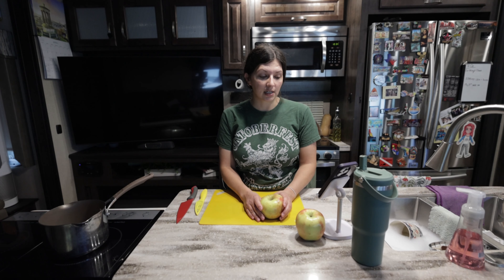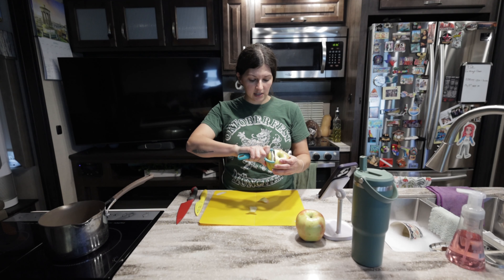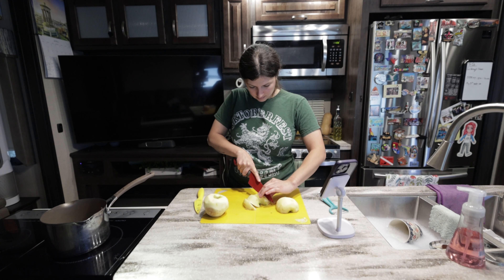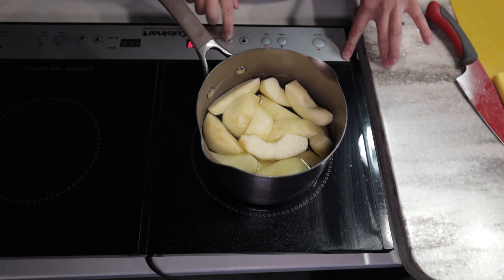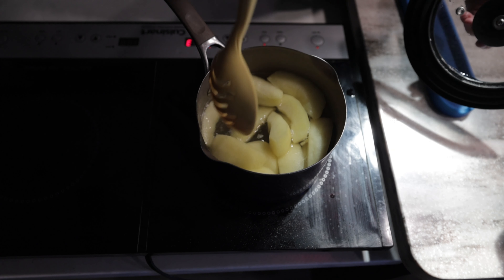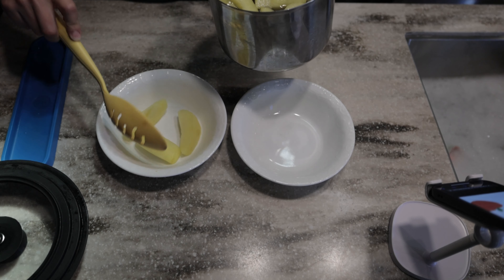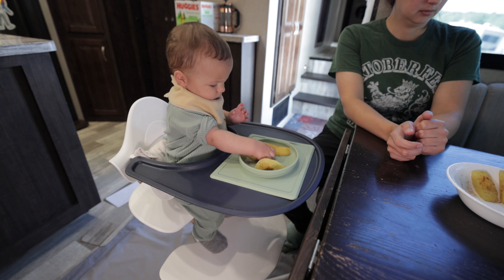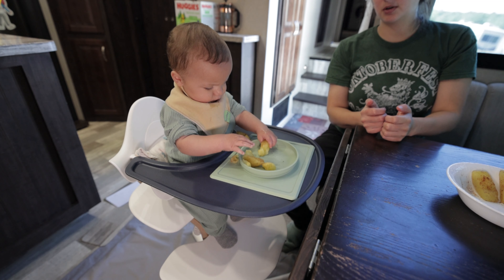Baby led Weaning: Week 2 Day 1 - Apples to Apples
The apple of my eye! Today we introduce apples to Noah. There are several ways to go about serving apples but this one is fairly simple yet so delicious for baby. This recipe also makes for great applesauce that can be used for later on.  Noah continues the journey of solid foods with the Baby Led Weaning philosophy as we are utilizing Katie Ferraro's program specifically. We chose this program because we want to introduce Noah to various foods, not be a picky eater, aid in safe preparations, and allow to eat at the table to together the same way we were brought up. With this program, your baby leads their own food journey and maintains their own autonomy while freeing the parents' hands (mostly). Also, we are pretty big foodies and we would love for Noah to be one too. Please consult your doctor/pediatrician/nutritionist if you think this program might be a good fit for your little one. Enjoy!